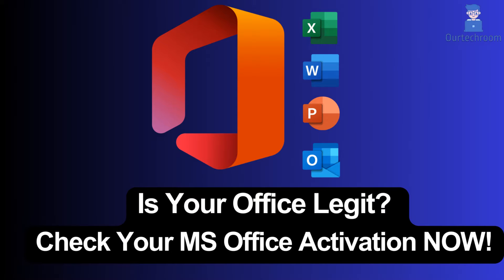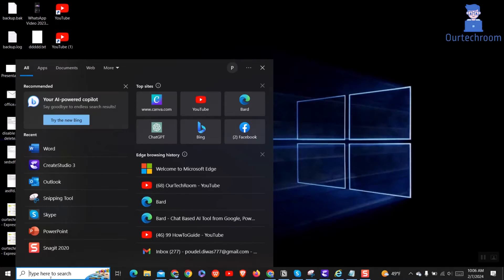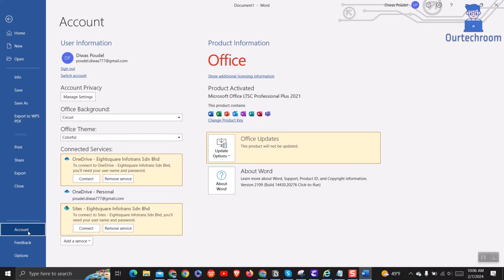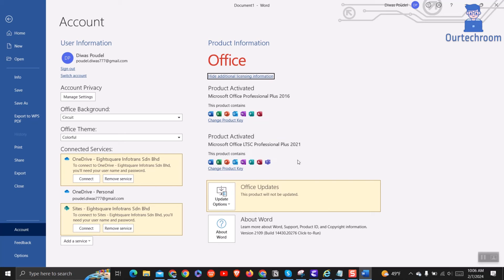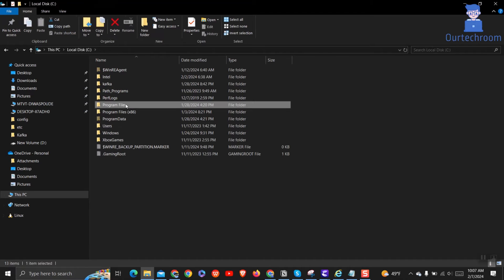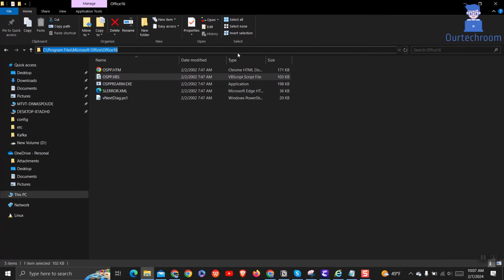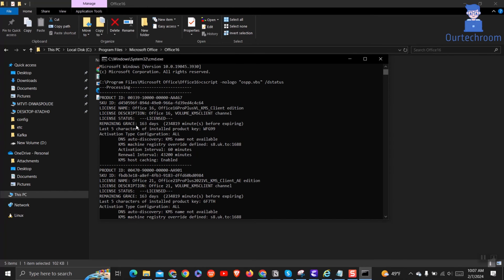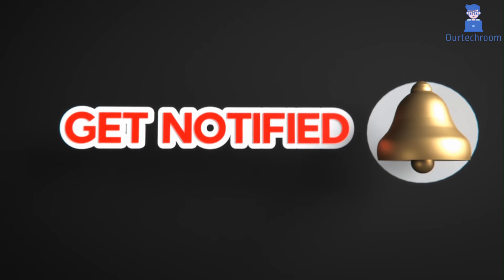Step-by-Step: Check MS Office Activation (Word, Excel, Outlook!)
Wondering if your Microsoft Office installation is legitimate? It's time to verify your MS Office activation status! In this video, we'll guide you through the process of checking your Office activation to ensure that your software is genuine and properly licensed.

Office Package includes Word, Excel , Powerpoint, Onenote, Outlook etc.